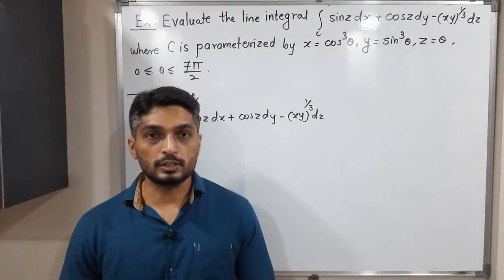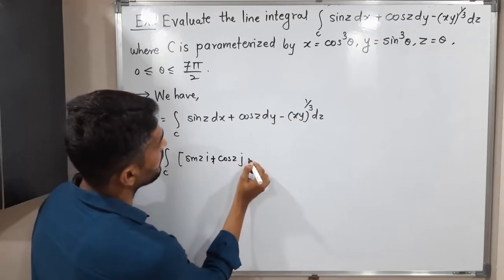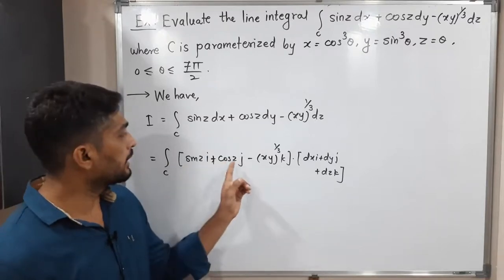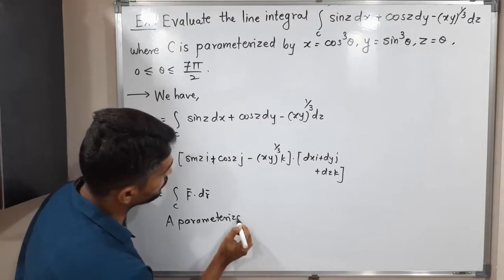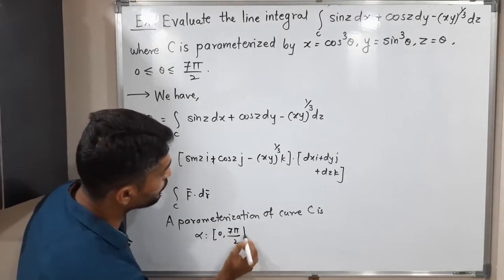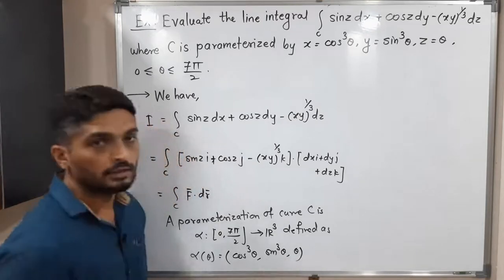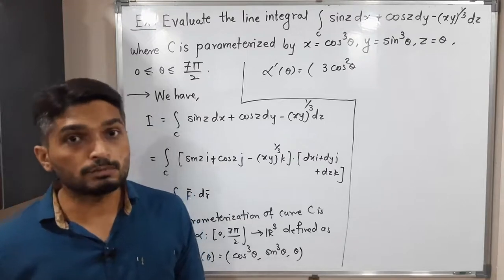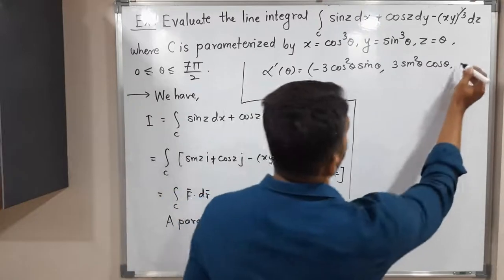Line Integrals | Lecture 22 | Evaluation of Line Integral of Vector Field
Evaluation of Line Integral of Vector Field